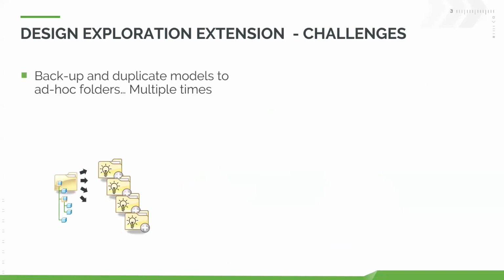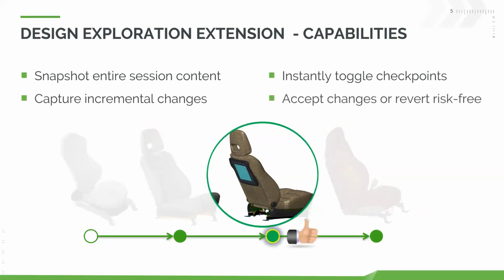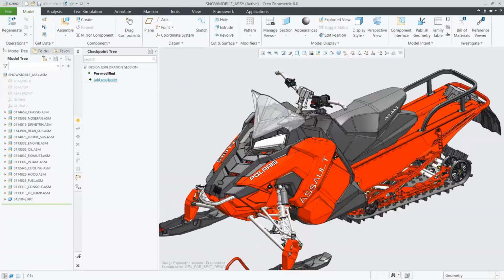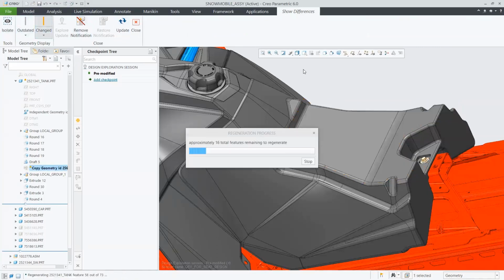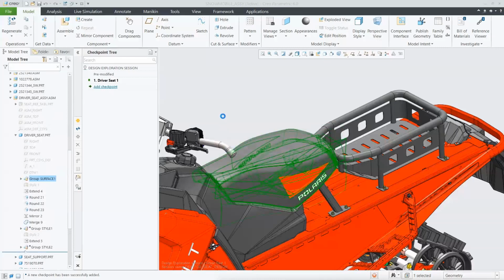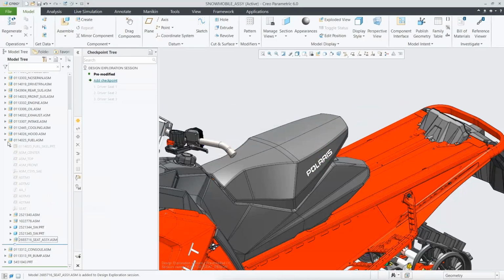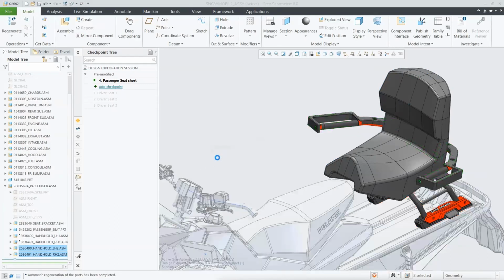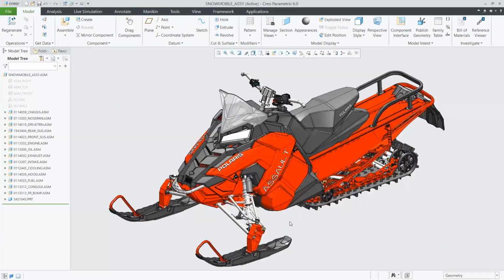Easily Explore Alternative Design Concepts in CAD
PTC Creo Design Exploration Extension (DEX) is a dedicated tool for enabling the quick and easy investigation of alternative concept designs within the parametric environment. Using “checkpoints” This eliminates creating new CAD files for iterations of a design or assembly because these "checkpoints" reside within one CAD file providing an unlimited amount of iterations on your design.

This session will include an overview of DEX's capabilities and a live demonstration of the tool.